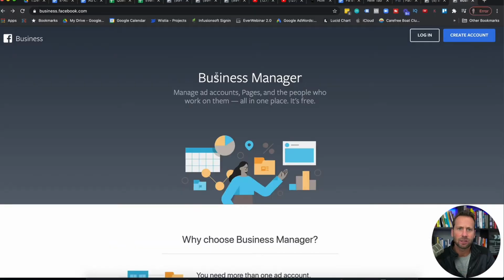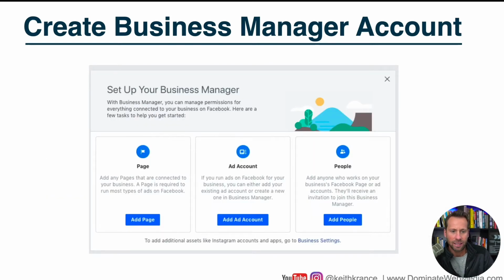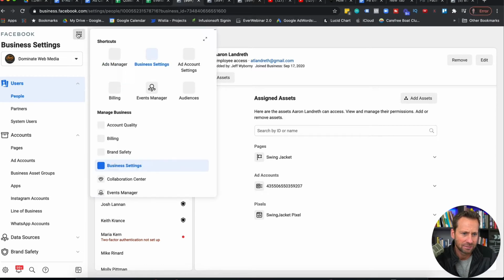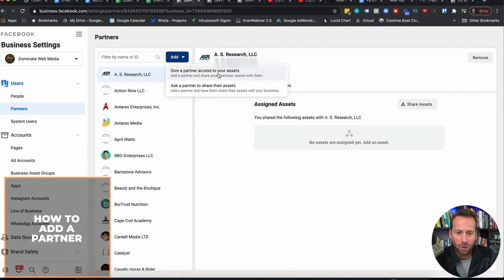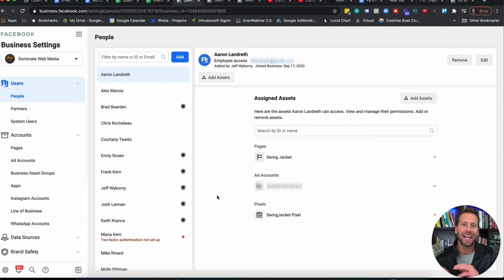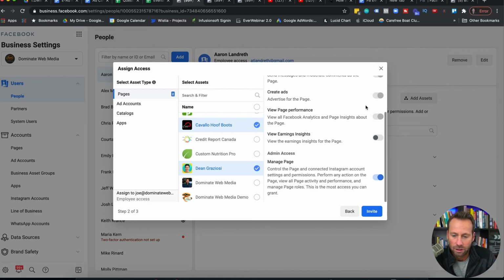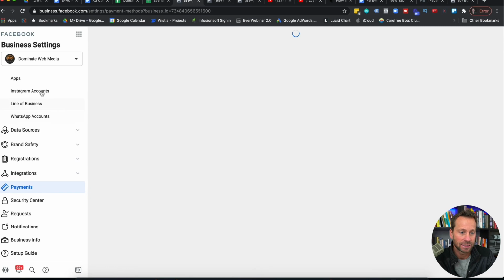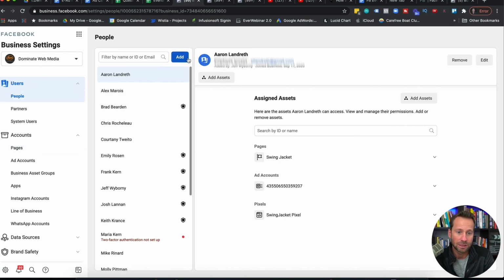How to Set up Facebook Business Manager | Business Manager Account Creation Full Tutorial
Whats is the Facebook business manager?  In today's video, you will learn how to set up a business manager account and learn why you need it!

This is a full tutorial for 2021 that will be followed up by a video of how to create an ad from scratch!

If you are new to the Facebook business manager or are having Facebook manager problems, facebook manager issues then this video is for you because it covers the benefits of using Facebook manager for your business and the 3 main things that you will manage in your Facebook manager account.

Just a few things that we will be covering in this tutorial

- What is the Facebook manager for?
- The big 3 in the facebook manager
- Creating your business manager account
- How to add pages to your business manager
- How to add a partner
- How to share assets
- How to invite people

Let us know what would you like to see on the upcoming DWM youtube episodes?

- Dominate Web Media Team

Timestamps:

0:00 Intro
1:03 Why Facebook Business Manager?
1:37 What is Facebook Business Manager For?
2:30 How to set up Facebook Business Manager?
5:46 How to access your Business Manager settings
8:26 How to access another ad account
9:20 How to add a partner
10:53 How to add a FB page
12:06 How to add people
14:16 How to give admin access
16:05 How to add assets & partners on IG
16:44 How to request access

(How we Use ONE Unique Ad Method that Runs on Facebook, Instagram, AND YouTube to Scale Digital Courses, Coaching, Services, and E-Commerce Sales Past $100K-$300K/mo.)